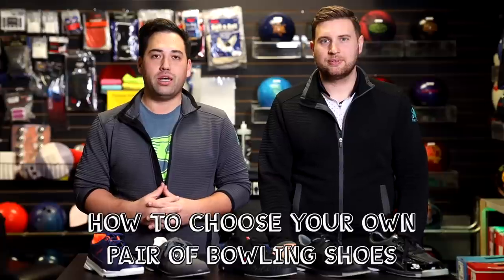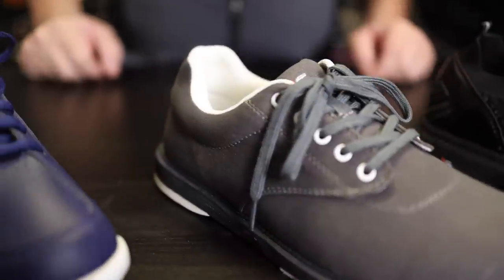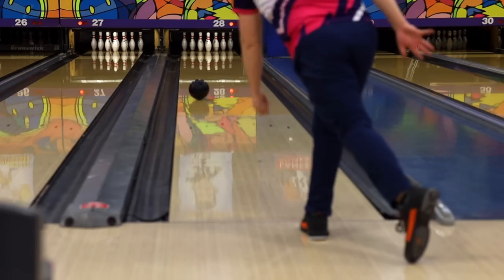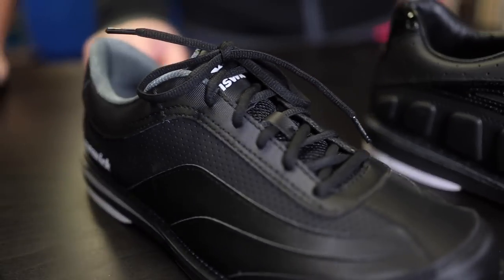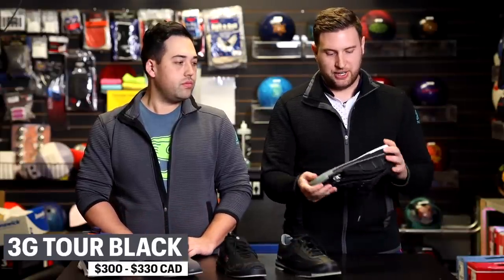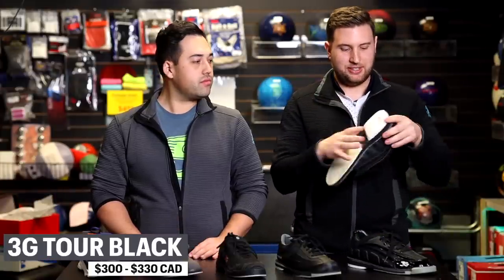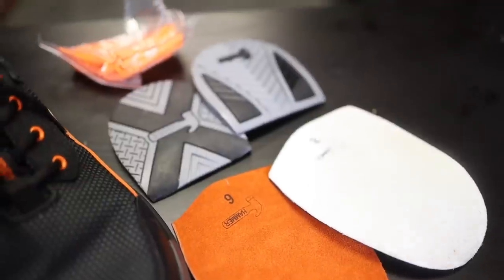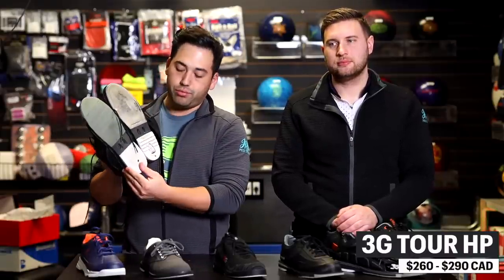HOW TO PICK A PAIR OF BOWLING SHOES!! | Price Points Explained | Beginner to Pro!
Stop wearing the rental shoes at your alley, and start shooting higher scores by purchasing proper footwear! The boys are back to share what shoes they wear and which ones are the best for you!

DcrepitMoose (CHAMPION)
Cursed Chest (Kingpin)
Jamie Miller (Kingpin)
Ingrid Stella (Kingpin)